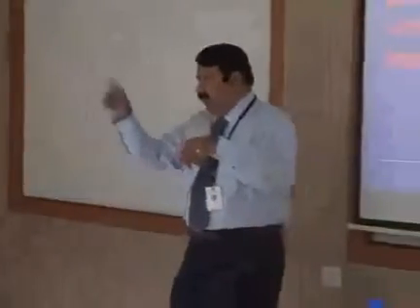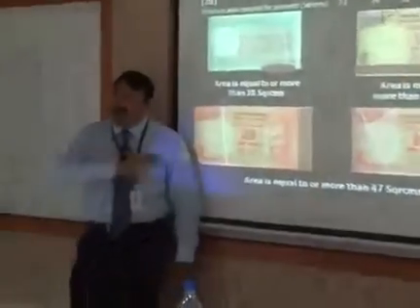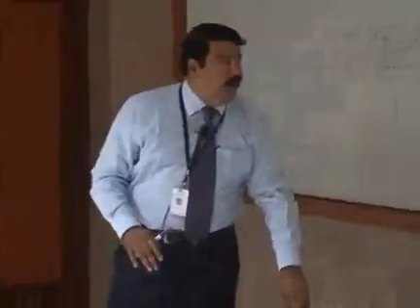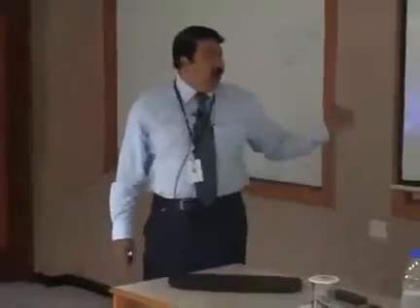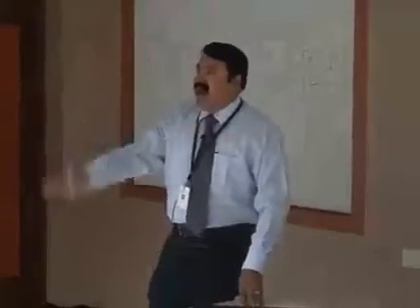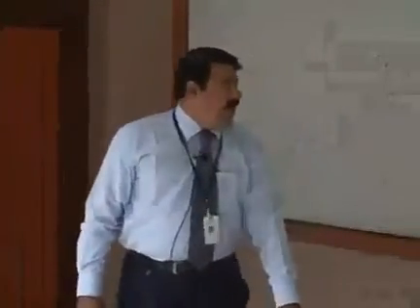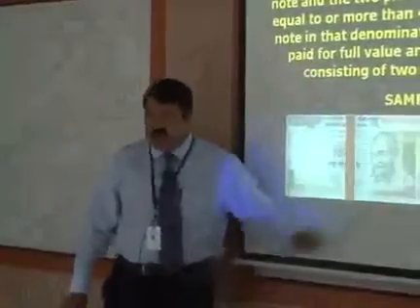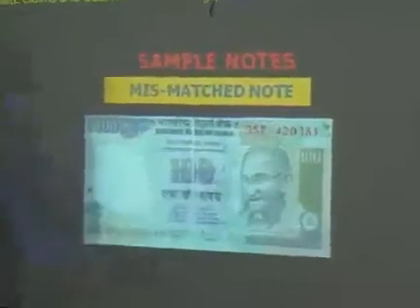Note refund rules by Reserve Bank of India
Video from VASANT  BHASKAR SHAHANE